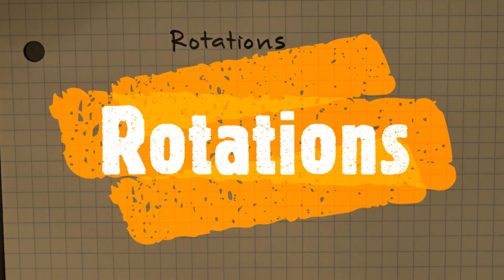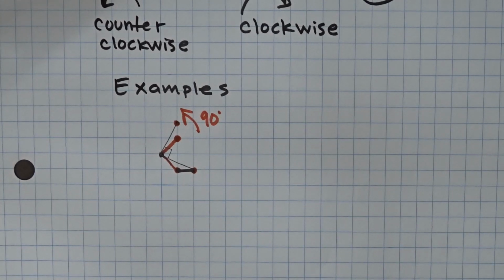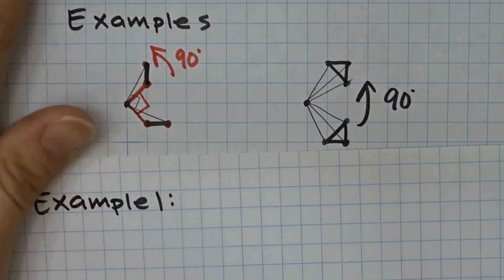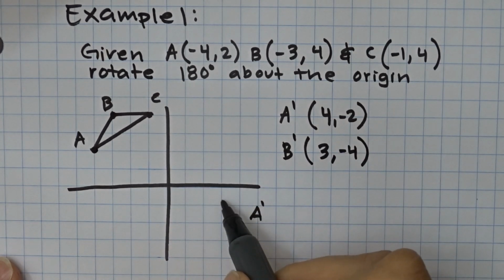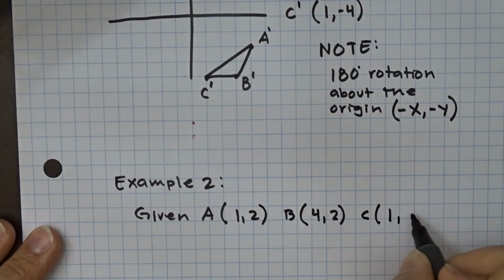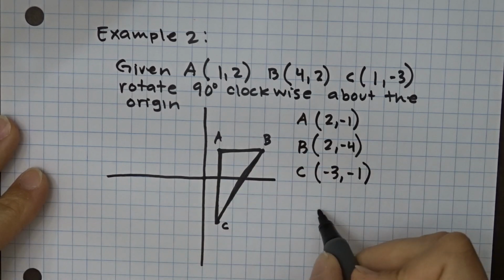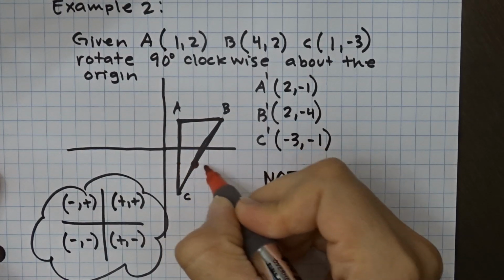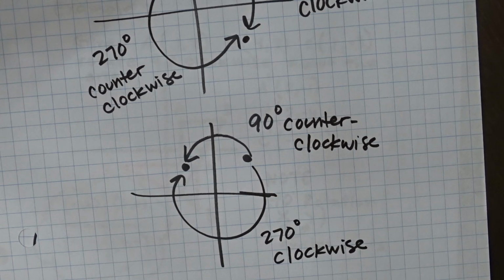Rotations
Tutorial Videos for Beginning Algebra Students. Math 8 Standards based content. Filmed by yours truly Mrs. Flores, I'm a Middle school math teacher/Mathlete/Mathemagician with 14 years teaching experience. My education includes a bachelors of science in mathematics with minor in education. Videos are filmed in mathematical progression and scaffolded for better understanding.